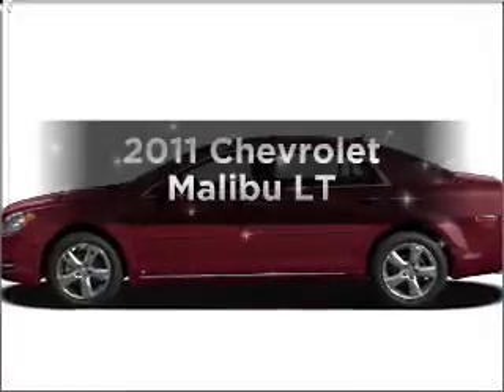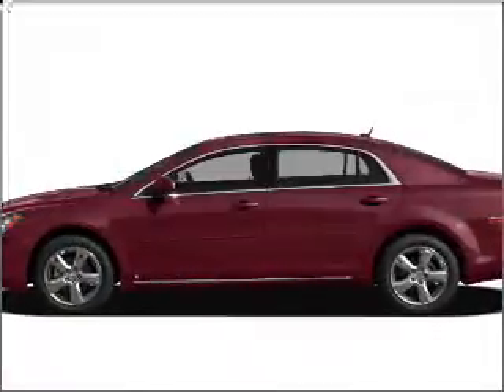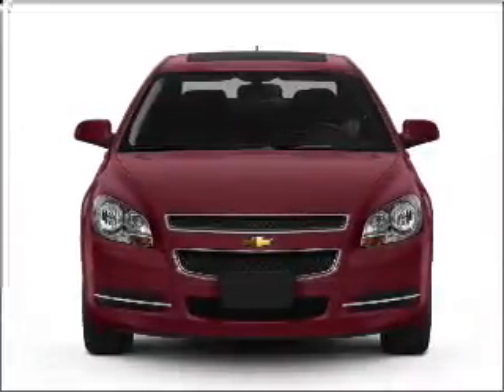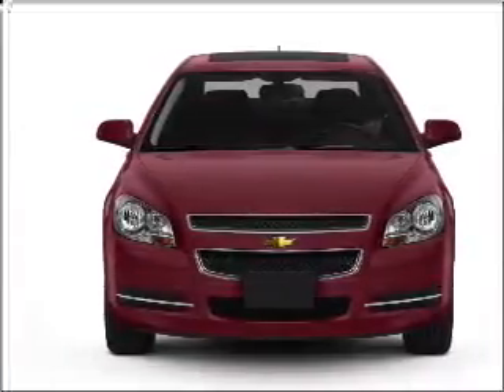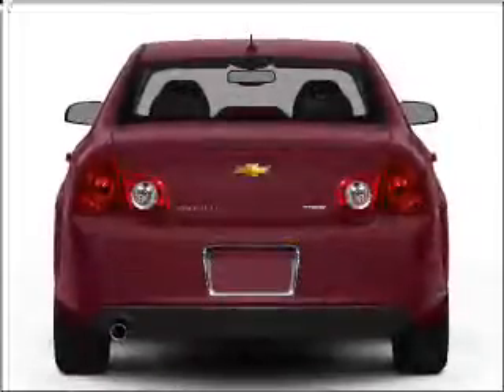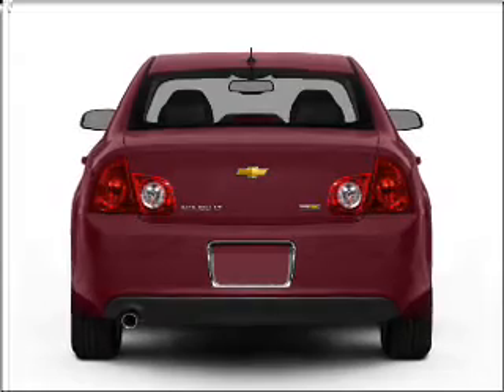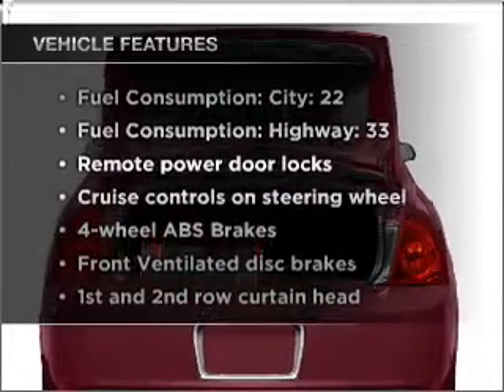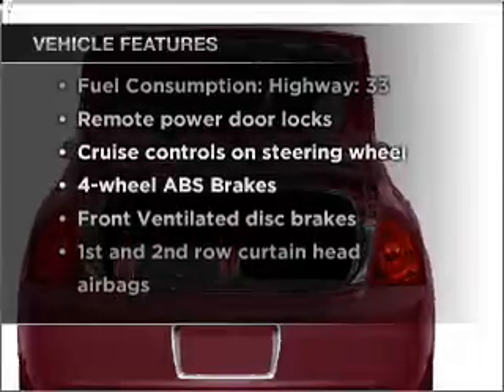2011 Chevrolet Malibu - Muskegon MI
Year: 2011
Make: Chevrolet
Model: Malibu
Trim: LT
Engine: 2.4 liter inline 4 cylinder 16 valve
Transmission: 6-Speed Automatic
Color: Silver
Mileage: 150
Address:
2474 Henry St.